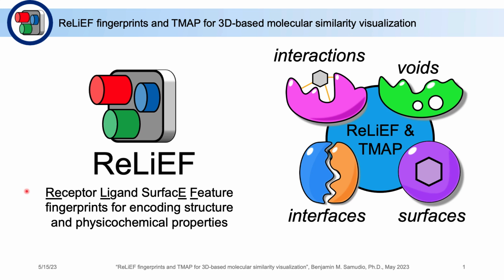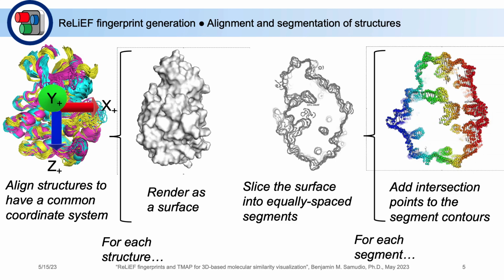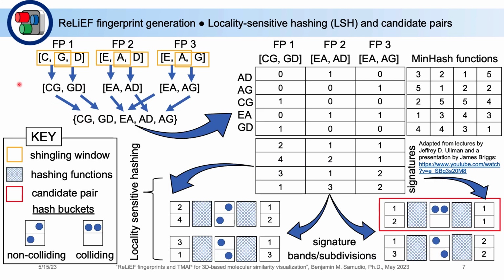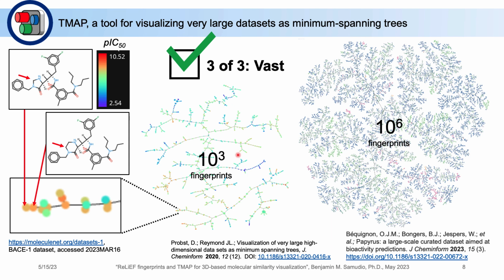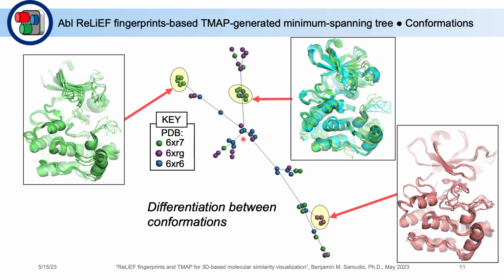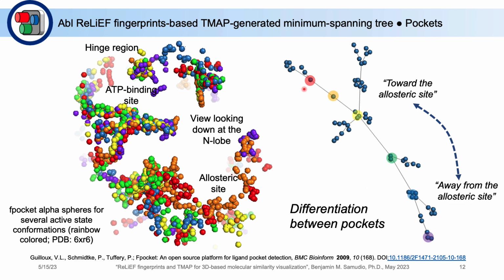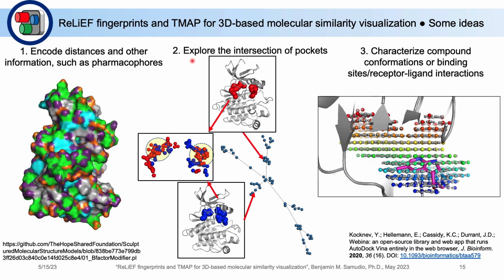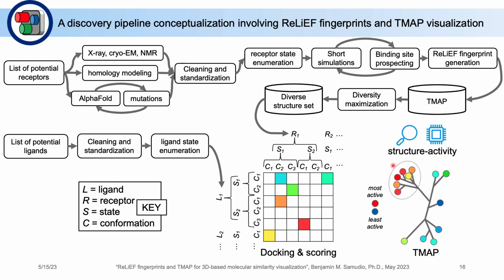ReLiEF fingerprints and TMAP visualization of molecular physicochemical similarity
This video describes Receptor Ligand surfacE Feature (ReLiEF) fingerprints (GitHub repository and TMAP for clustering and visualizing molecular physicochemical similarity